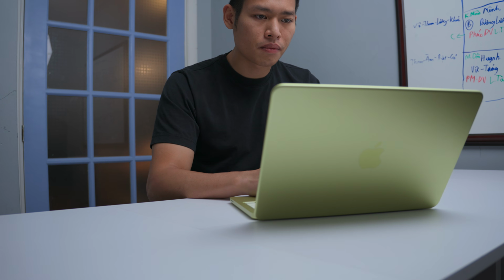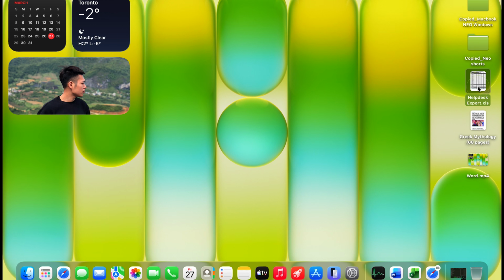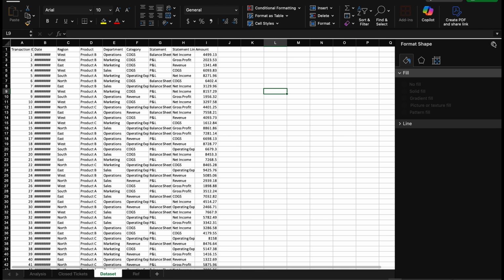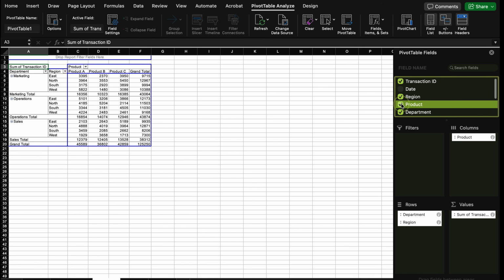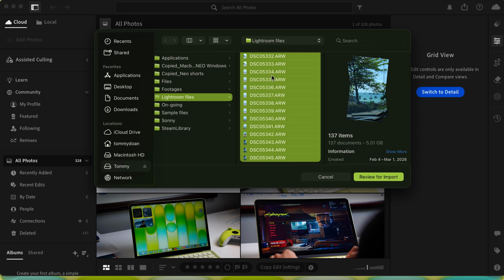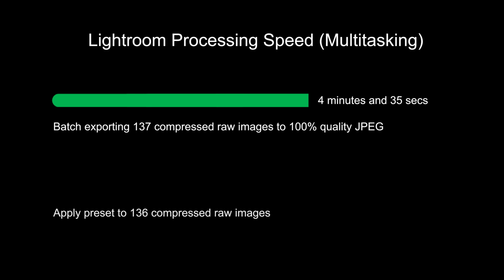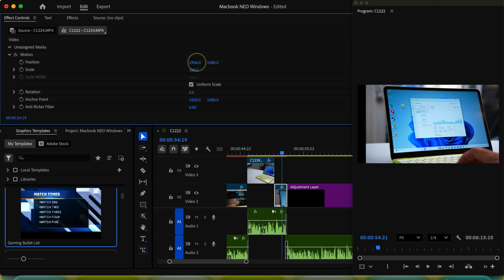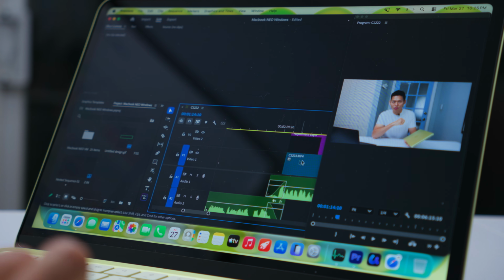MacBook NEO for Work… Better Than You Think?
- One license can be used on all platforms to edit and sync PDFs!

00:00 intro
00:24 Microsoft Word
01:16 Microsoft Excel
02:28 UDPF (Sponsored)
04:17 Lightroom
05:41 Premiere Pro

𝐌𝐲 𝐅𝐚𝐯𝐨𝐮𝐫𝐢𝐭𝐞 𝐌𝐚𝐜 𝐆𝐞𝐚𝐫𝐬:
My Daily Mac
SanDisk 4TB Extreme PRO
Apple Magic Mouse